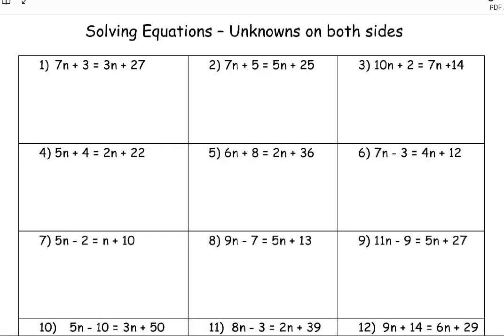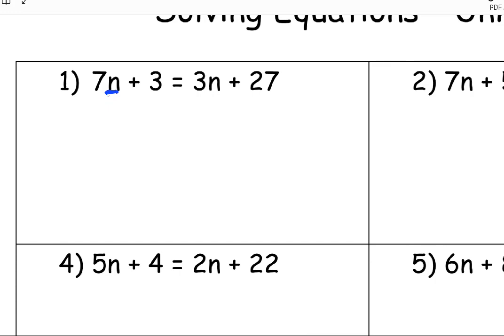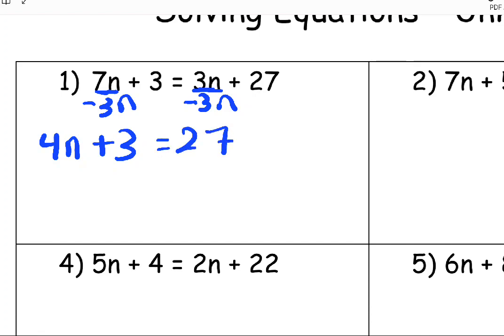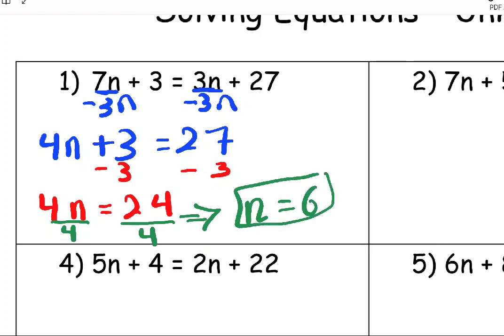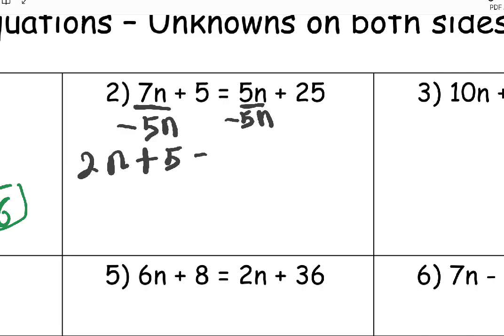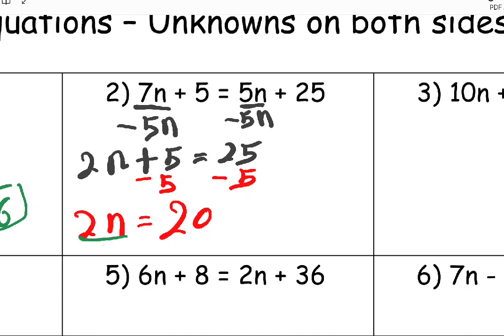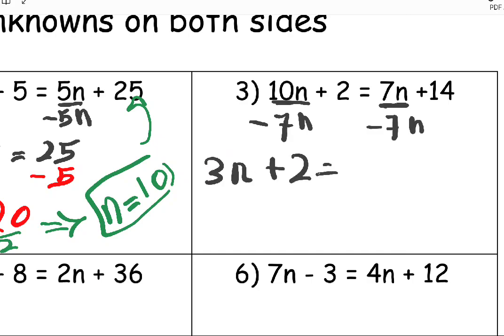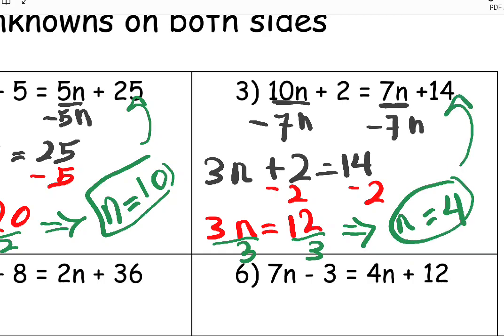Solving Equations with variables in both sides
solving equations with variables on both sides 8th grade math
solving equations with 2 unknowns
solving equations with x on both sides
solving unknowns on both sides
solving 2 equations with 2 unknowns
2 equations 2 unknowns
solving equations with two unknowns
solving equations with modulus
solving equations with unknown on both sides
solving equations with variables on both sides with parentheses
equations with variables on both side
solve equations with variables on both side
solving equations with variables on both sides and parentheses
solving equations with variables on both sides word problems
solve equations with unknowns on both sides
solving equation with variables on both sides of the equation
solving equations with the unknown on both sides
how to do solving equations with variables on both sides
2 sided equations
solving equations with letters on both sides
solving two sided equations
solving equations variables on both sides
2025 State School Ranking
1 Groton School Massachusetts
2 Phillips Academy Andover Massachusetts
3 Phillips Exeter Academy New Hampshire
4 Choate Rosemary Hall Connecticut
5 Commonwealth School Massachusetts
6 Hotchkiss School Connecticut
7 College Preparatory School California
8 Riverdale School New York
9 St. Paul's School New Hampshire
10 Stanford High School Online /
11 Harvard-Westlake School California
12 Pingree School New Jersey
13 Brierley School New York
14 The New School California
15 St. John's School Texas
16 Lawrenceville School New Jersey
17 Regis High School New York
18 Chapin School New York
19 Dwight International School Online /
20 Bishop's School California
21 Flintridge Preparatory School California
22 Elite Preparatory Academy New Jersey
23 Noble & Greenough School Massachusetts
24 Rye Country Day School New York
25 Loomis Chaffee School Connecticut
26 Windward School California
27 Horace Mann School New York
28 Trinity School New York
29 Princeton International School of Mathematics and Science New Jersey
30 Sage Hill School California
31 St. Mark's School of Texas Texas
32 Sidwell Friends School Washington, D.C.
33 American Heritage Schools, Broward Campus Florida
34 Lake Forest Academy Illinois
35 Dalton School New York
36 Spence School New York
37 Quarry Lane School California
38 Crystal Springs Uplands School California
39 Deerfield Academy Massachusetts
40 Ethical Culture of Fieldston School New York
41 St. Andrew's School Delaware
42 Kate School California
43 BASIS Independent McLean Virginia
44 Middlesex School Massachusetts
45 Avenue International School New York
46 Thatcher School California
47 Boston University Academy Massachusetts
48 Thomas Aquinas International Academy California
49 The Village School Texas
50 Madeira School